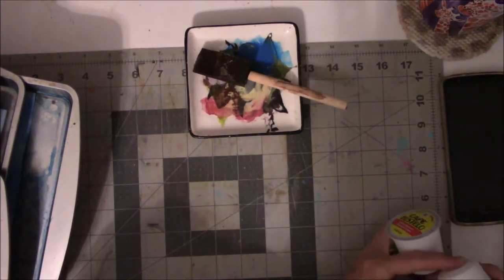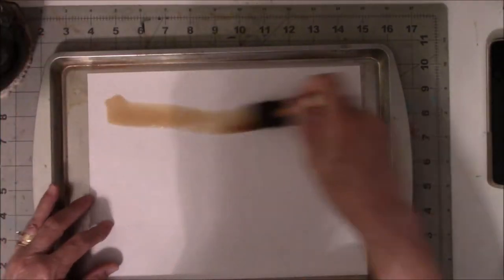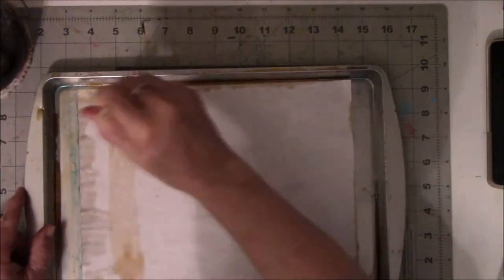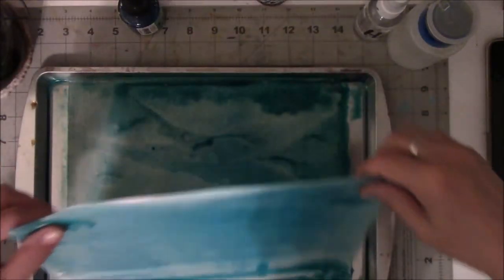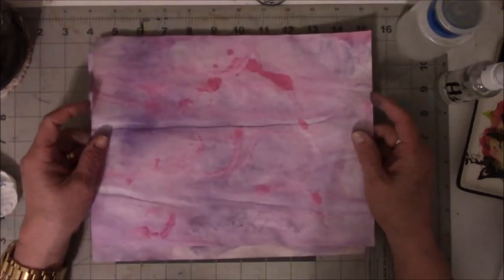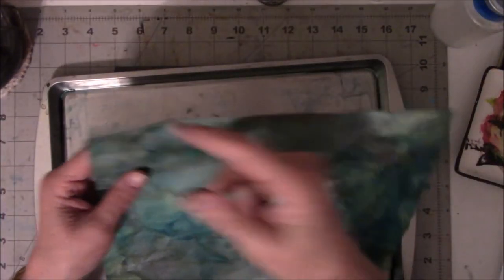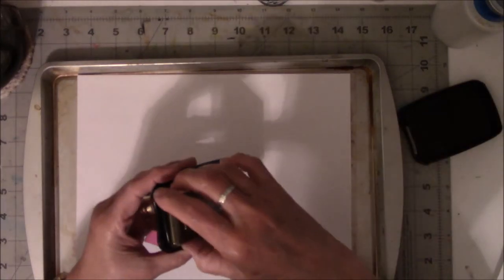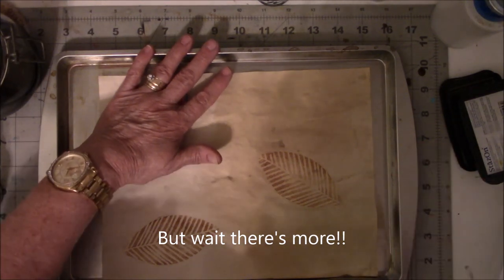AJOS Wet Media from July of 2020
Art Share of Sharing Facebook Group